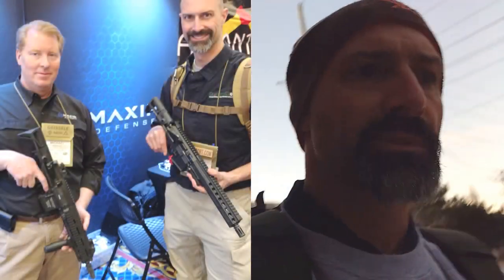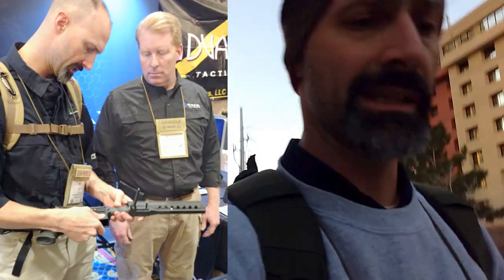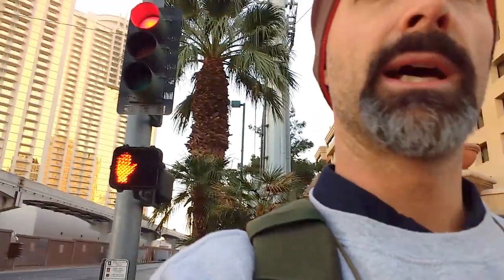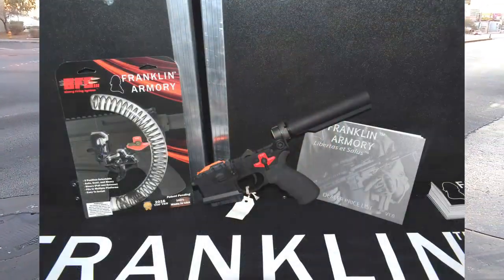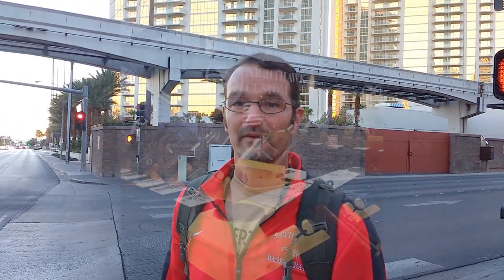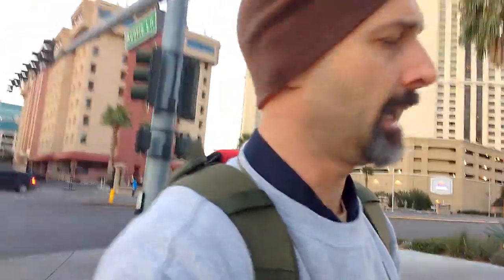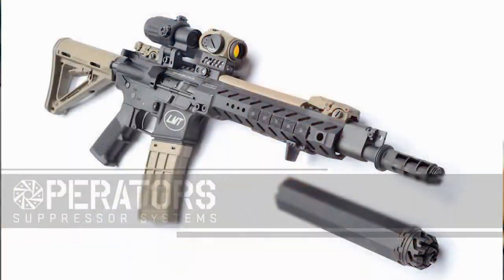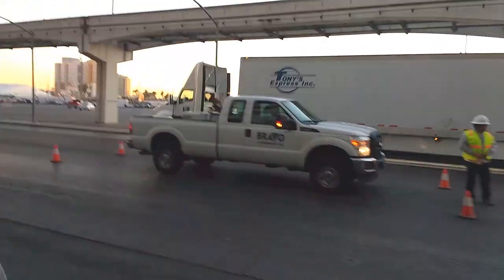Cool Stuff at SHOT Show 2017 - Day One - Tuesday - Gear-Report.com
“This site contains affiliate links for which I may be compensated” “This site contains affiliate links for which I may be compensated” Jeff, JJ and TJ recap some of the cool stuff seen at SHOT Show 2017 on the first day, Tuesday...

1) Maxim Defense Industries
2) Webley & Scott Xocet carbon fiber barreled rifle
3) Franklin Armory Binary Firing System
4) Nighthawk custom firearms
5) Operators Suppressor Systems